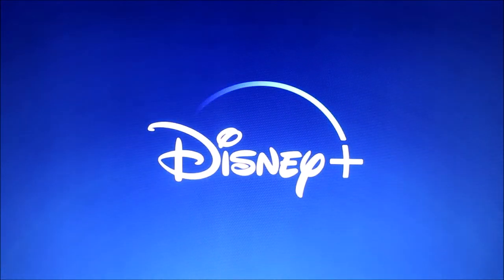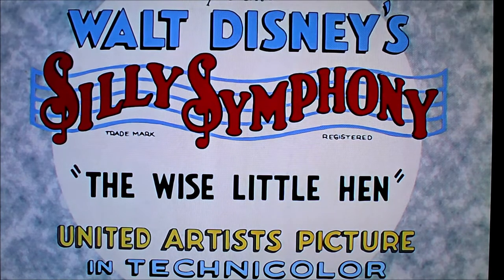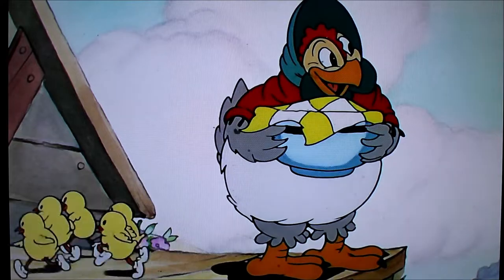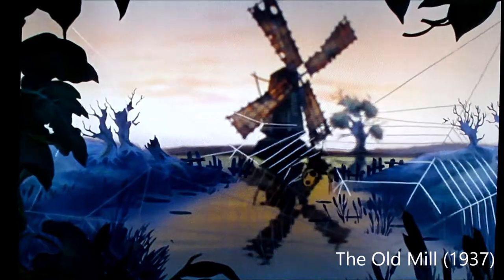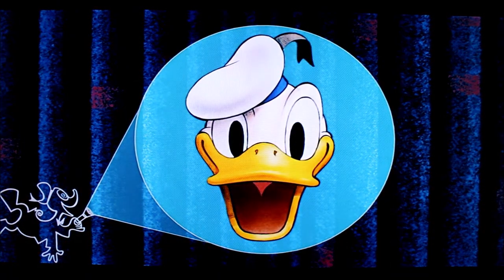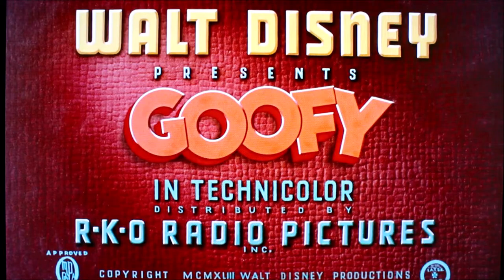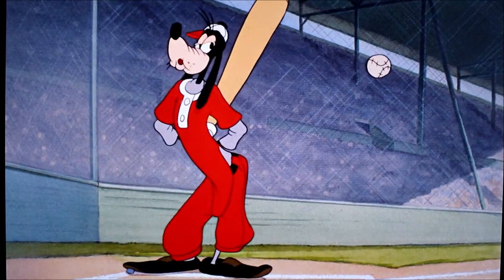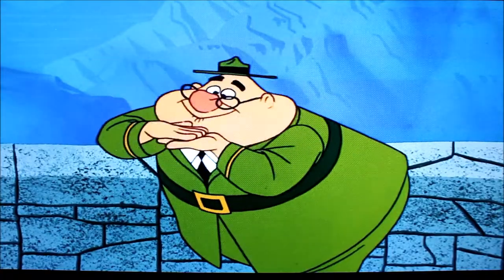5 Disney Cartoons You Need to Watch on Disney+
Here are 5 Disney short cartoons that you should watch on Disney+ if you haven't already! Let me know which ones you have seen and which one is your favorite!

All footage owned by the Walt Disney Company